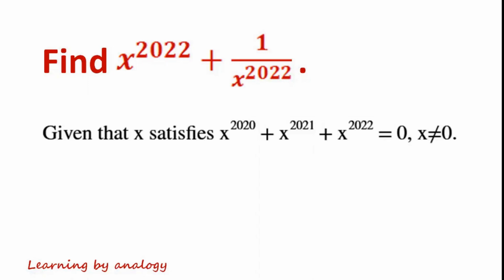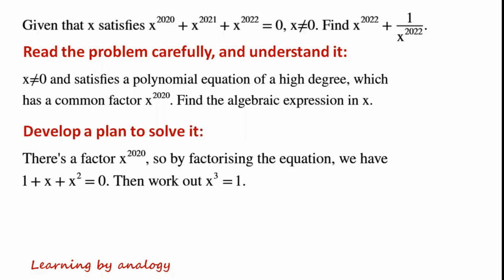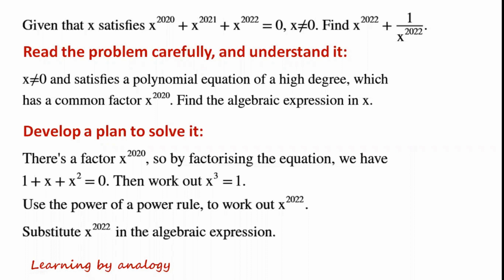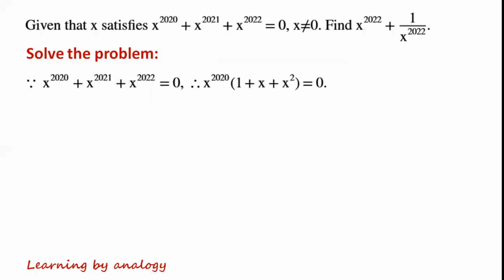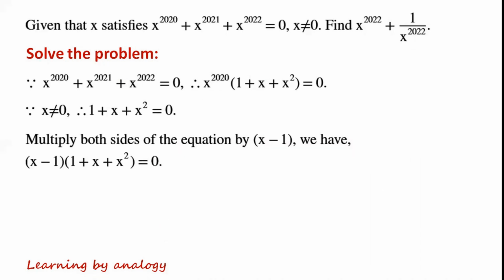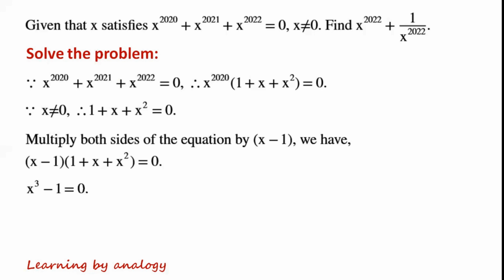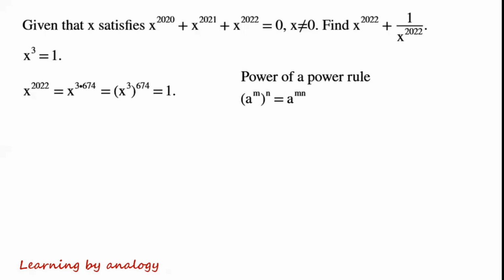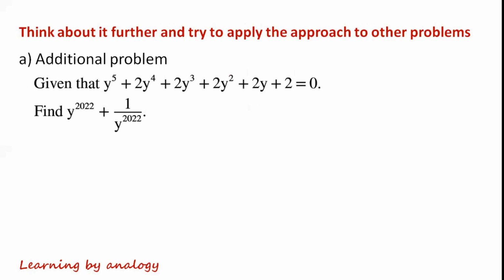Evaluate an algebraic expression in x, which satisfies an equation.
The video illustrates step-by-step how to evaluate an algebraic expression in x, which satisfies an equation that can be simplified to a quadratic equation.

To evaluate an algebraic expression
Factorising quadratic equations
Solving quadratic equations
Evaluate algebraic expressions and formulas
The power of a power rule
The power of a power rule of exponents
The power of a power law
Power of a power rule examples
Power of a power rule definition
Cubic equation
Olympics math
Olympics maths
Olympics mathematics
Olympiad exam
Math Olympiad